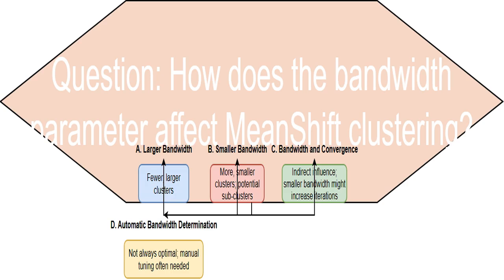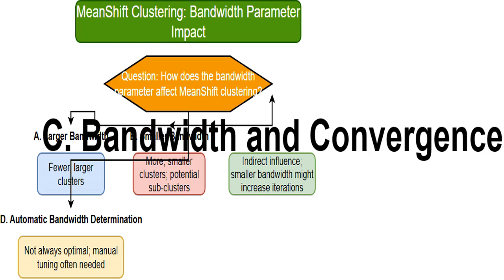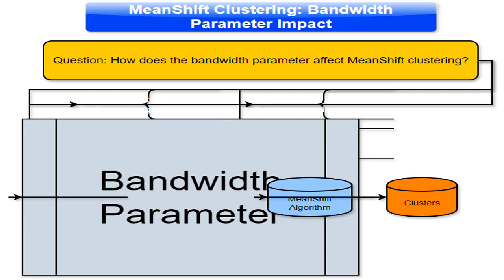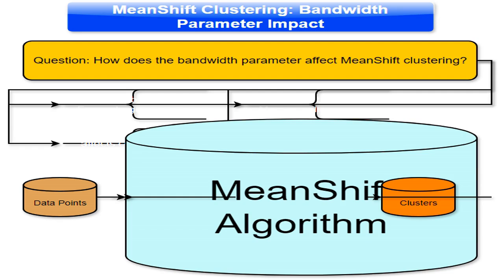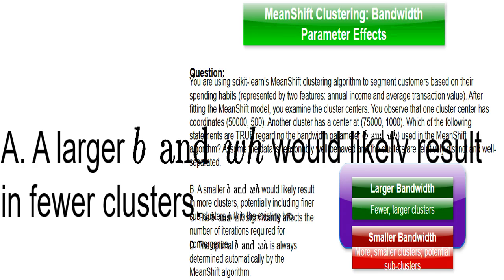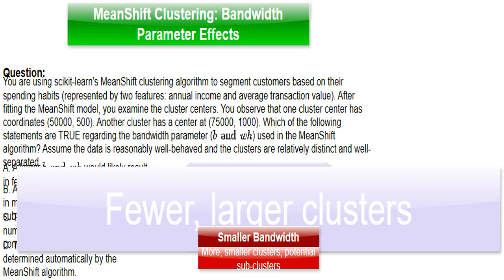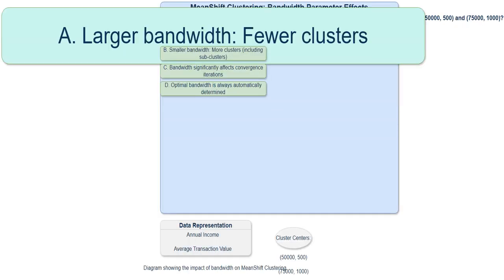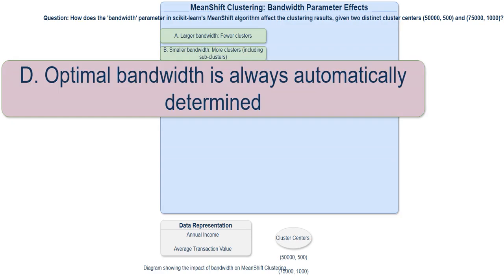Cluster meanshift 2